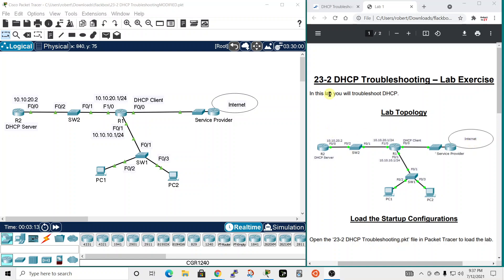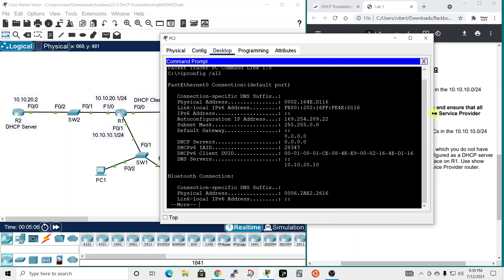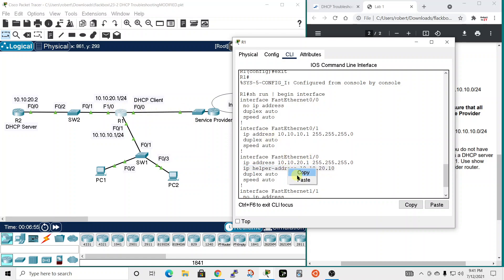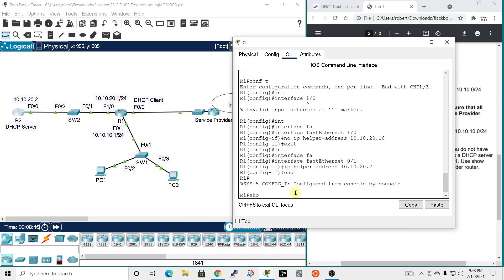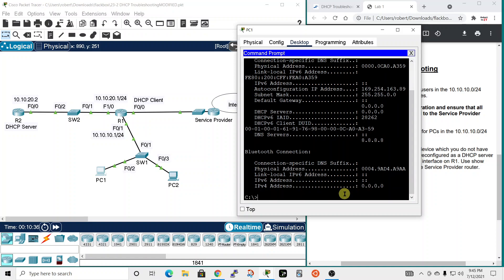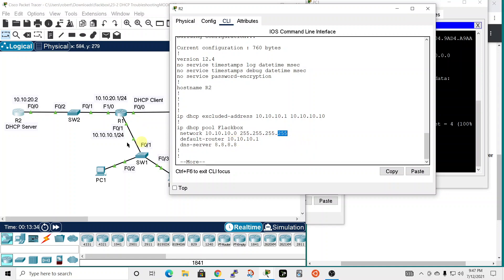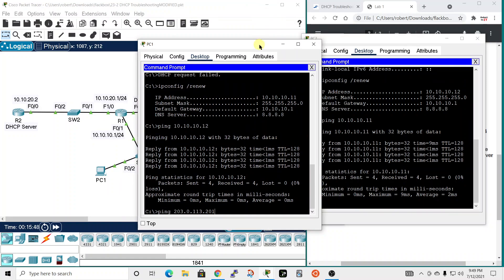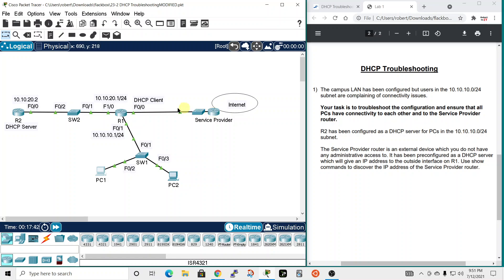CCNA Lab: DHCP Troubleshooting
This lab covers DHCP troubleshooting. It is a lab that is part of Neil Anderson's Cisco CCNA 200-301 Gold Bootcamp course. You can find it on Neil's Flackbox.com site here: